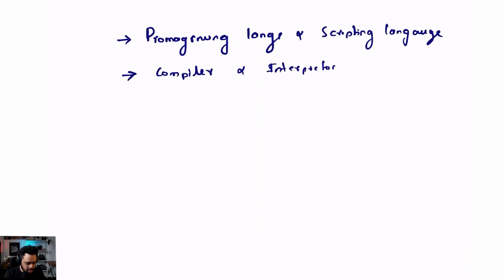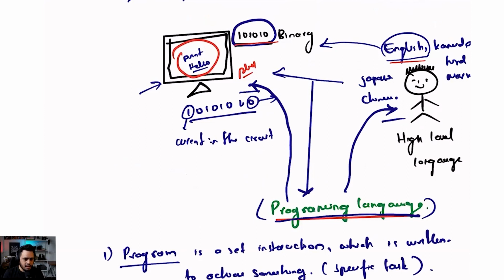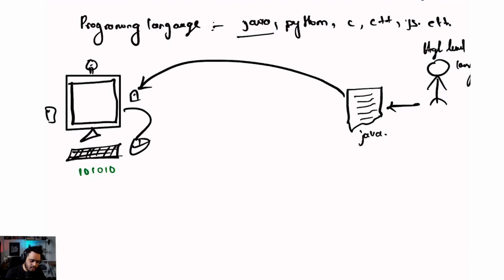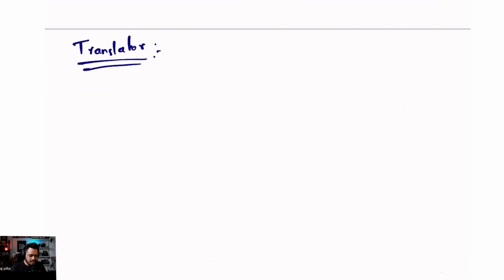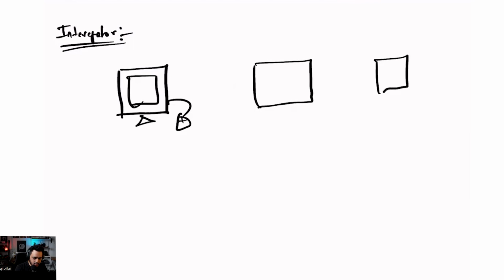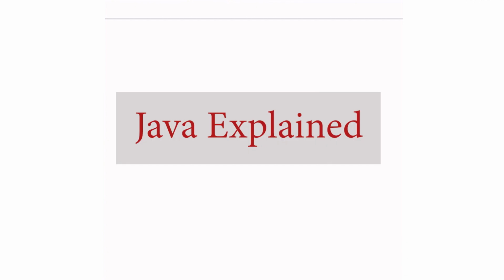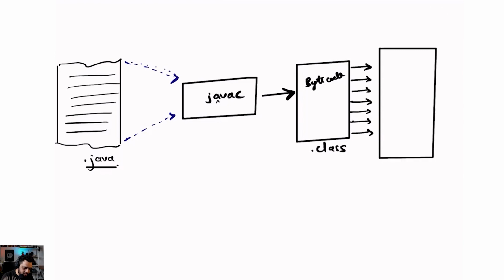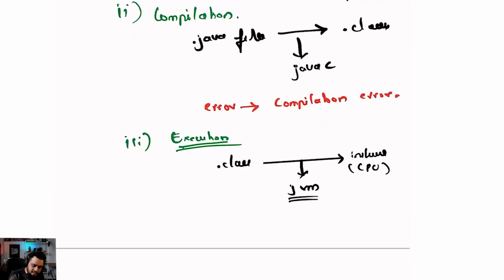Programming Languages Overview Guide for Beginners Learners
"📚 New to coding? This comprehensive guide to programming basics is the perfect starting point for absolute beginners! 🚀 Whether you're curious about how software works or eager to start your journey as a developer, this video will give you a solid foundation.

🌐 In this video, we'll break down complex programming concepts into simple explanations. We'll cover the fundamental building blocks of coding, including variables, data types, loops, and more. You'll gain a clear understanding of how programs execute and interact with computers.

- Perfect for beginners with no prior coding experience.
- Step-by-step explanations and examples for each concept.
- Real-world analogies to make abstract ideas easy to grasp.
- Learn at your own pace and start writing basic code in no time.

🔥 Ready to start your coding journey? Don't miss out on mastering the basics of programming and unlocking a world of endless possibilities! 💻🌈"